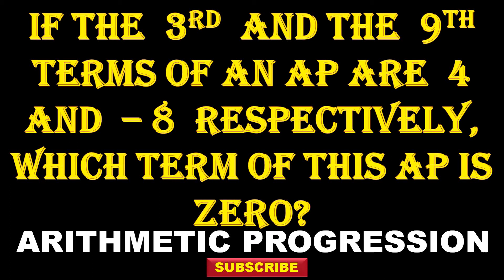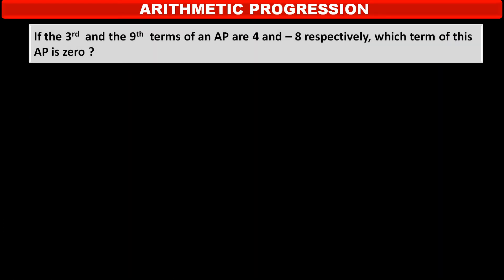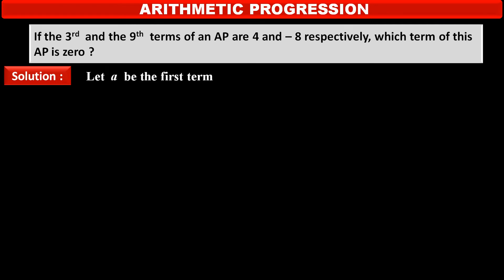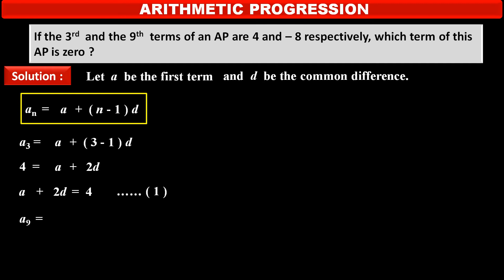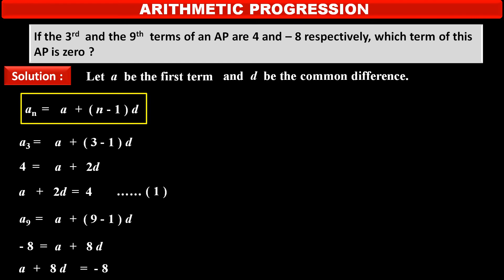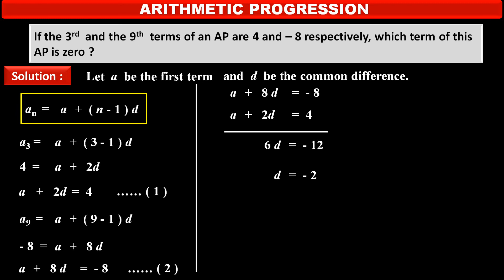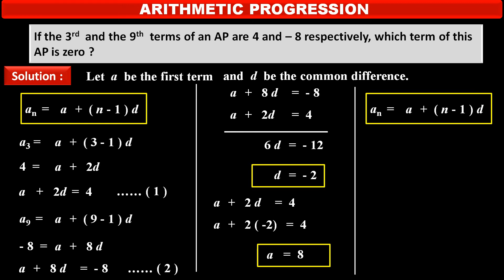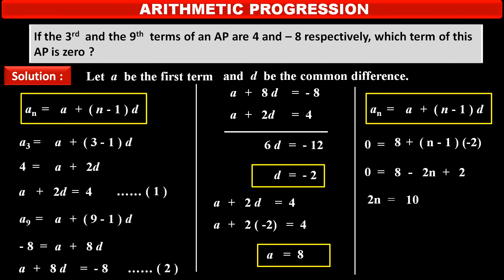8. If the 3rd and the 9th terms of an AP are 4 and – 8 respectively, which term of this AP is zero.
MATHS : ARITHMETIC PROGRESSION : Easy to understand